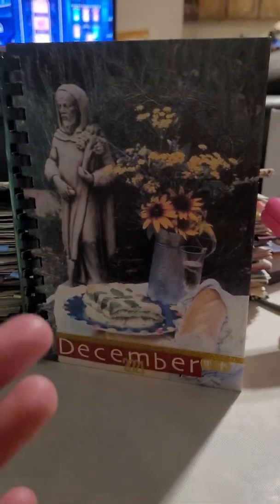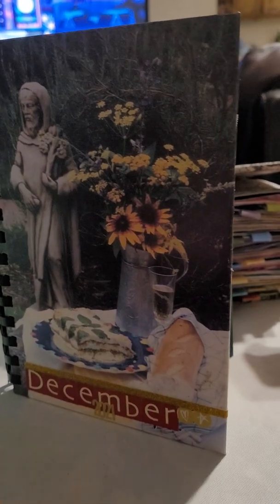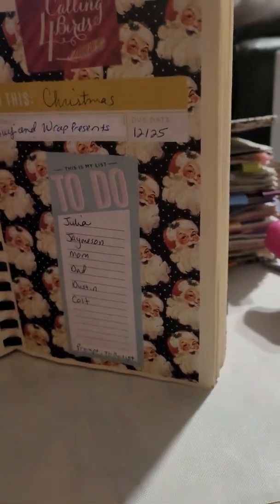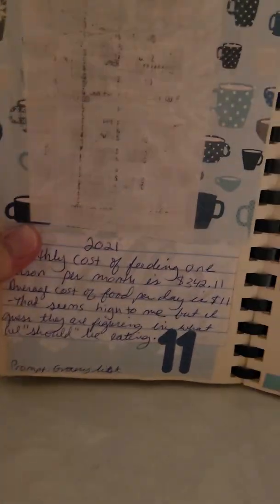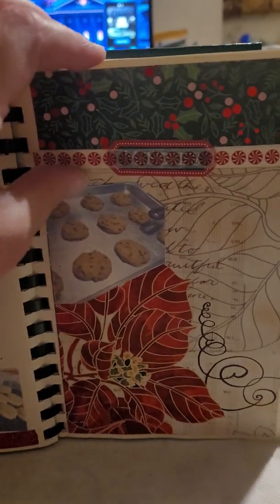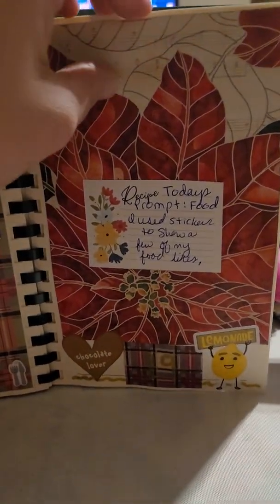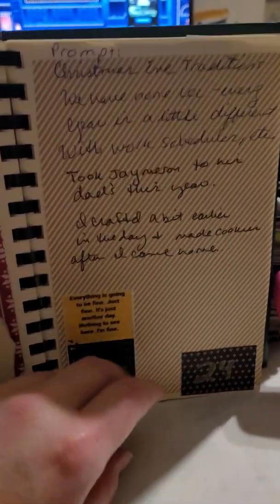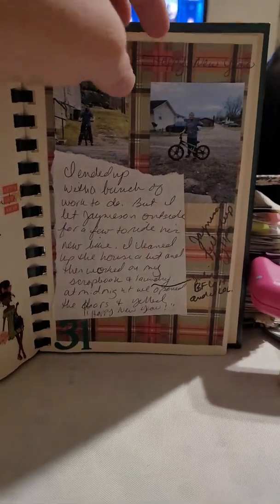December Daily 2021 final flip through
enjoy!